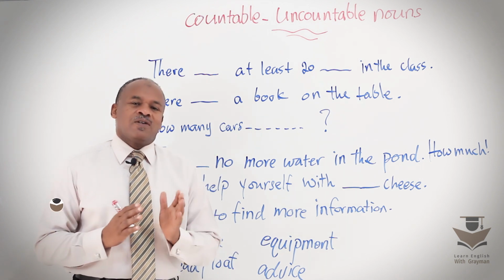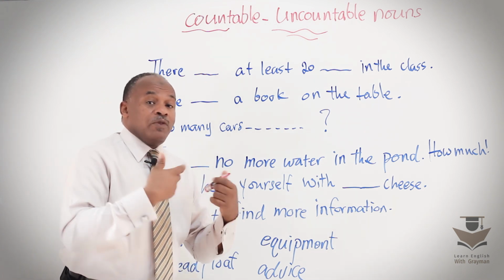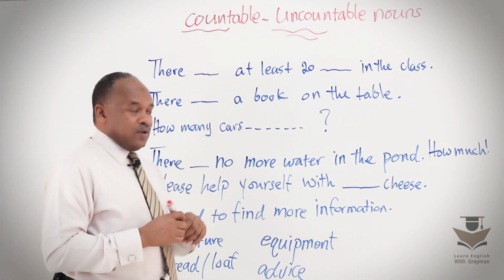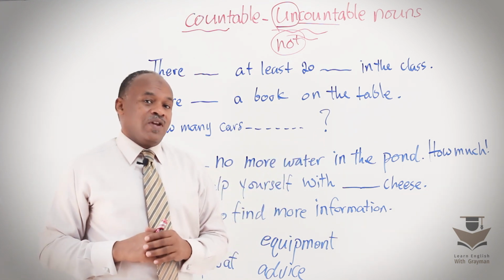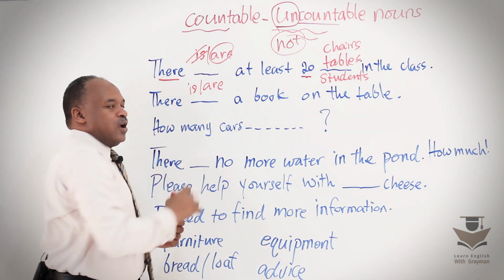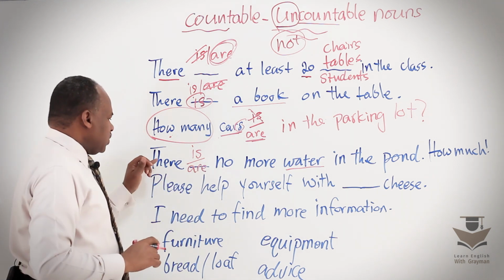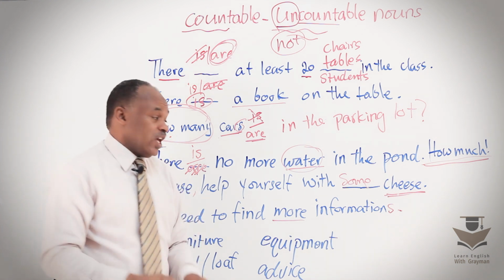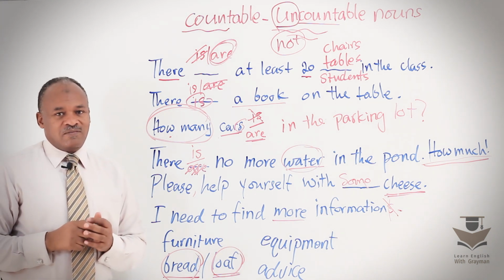Countable & Uncountable Nouns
The countable and the uncountable nouns are very important part the English language. This video teaches these types of nouns.
Learn English with Grayman is very keen to respond to your needs and requests. If you do have any question please write to us and we will get back to you.